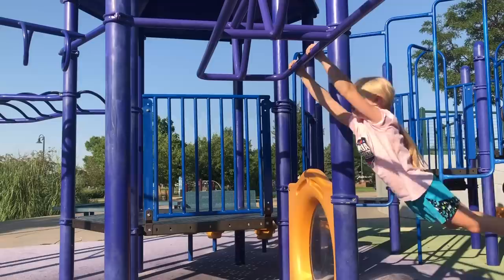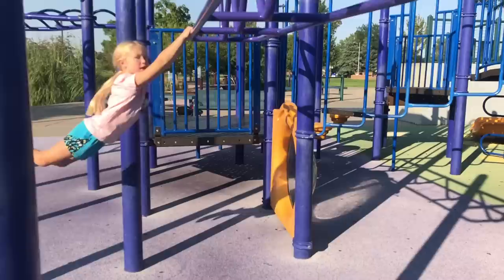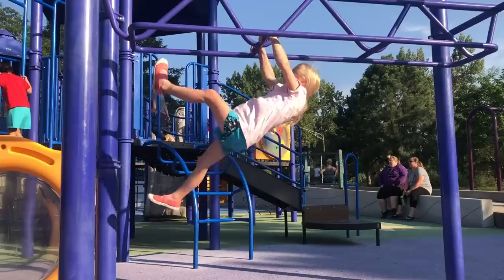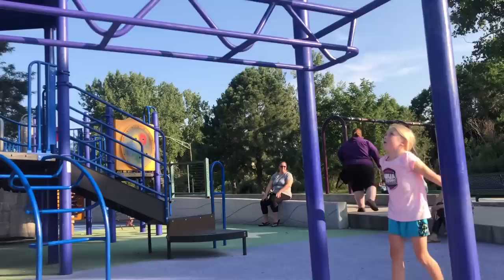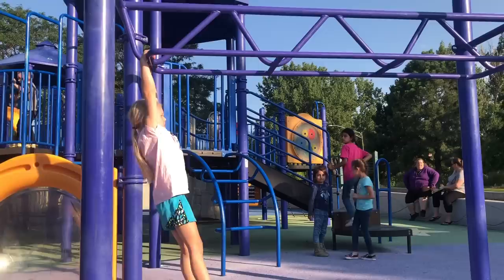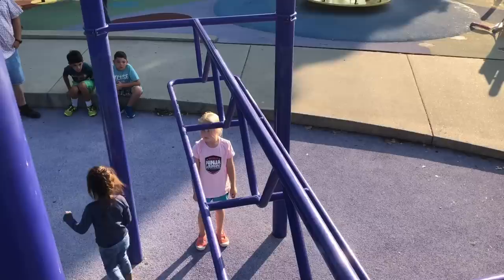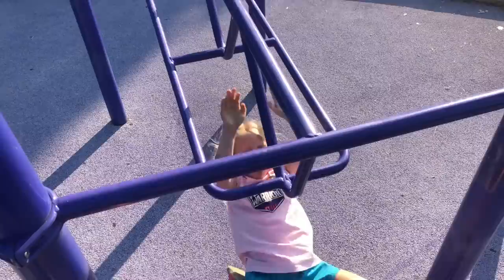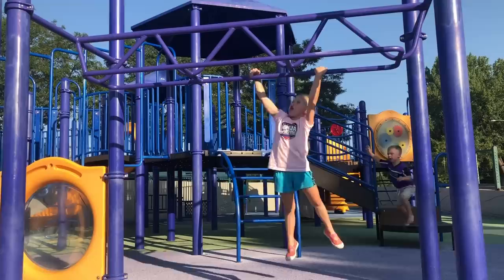when she Learns to Lache from Bar to Bar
In this Video Lylah will Learn to Lache from a bar to another bar.  We define a Lache as using your body to create momentum then let go and travel to another object and catch it.   It is a staple in Parkour and is a skill needed when competing in Obstacle Course Racing.  Watch as Lylah progresses in just a few short minutes from being scared to let go, to very confident jumping from bar to bar.